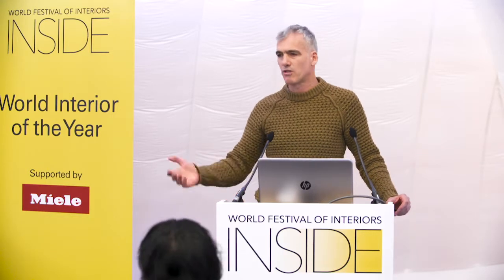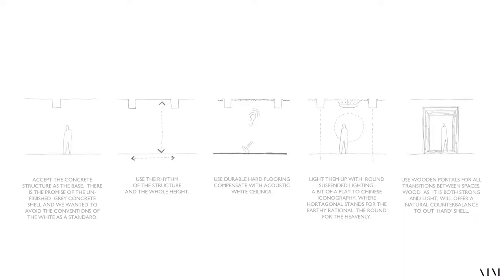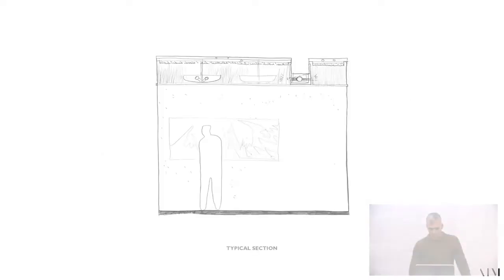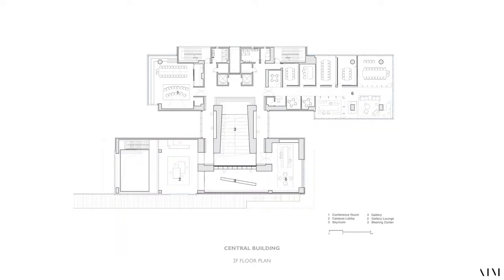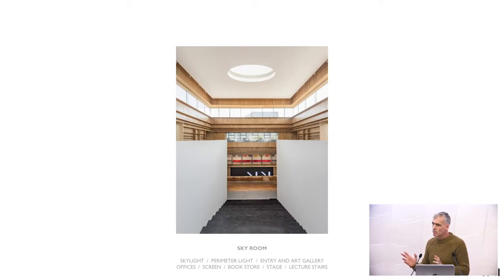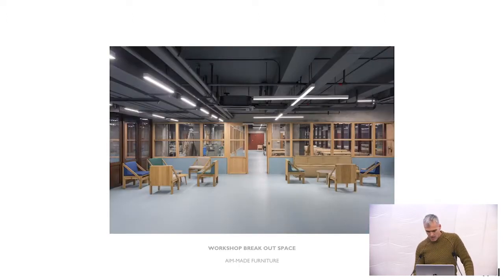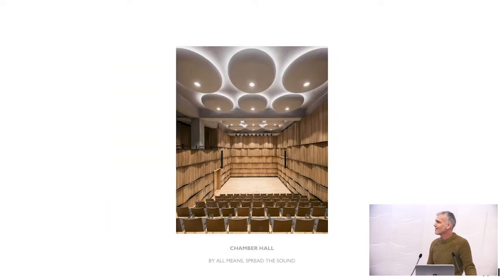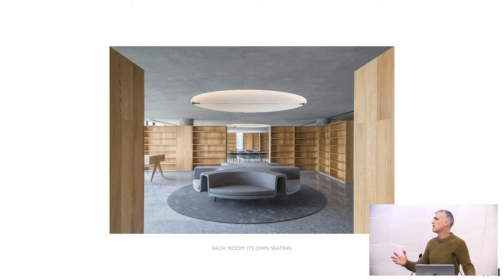INSIDE World Festival of Interiors 2018: Education Winner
INSIDE World Festival of Interiors 2018 took place in Amsterdam in November 2018. INSIDE is the only interior awards programme where finalists present their project live to a panel of expert judges and their peers.
Watch the full presentation of the Education Winner: AIM Architecture - B Campus, Shanghai, China